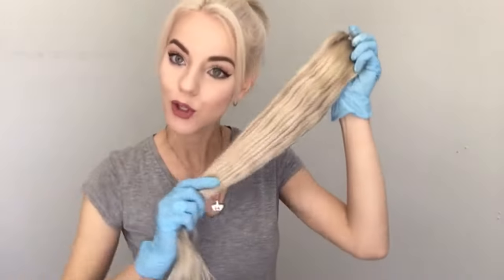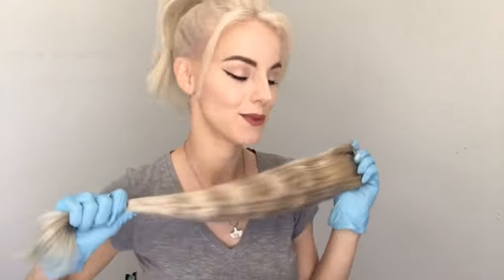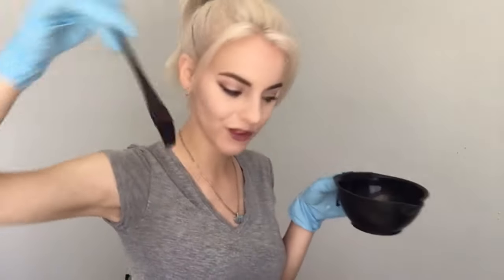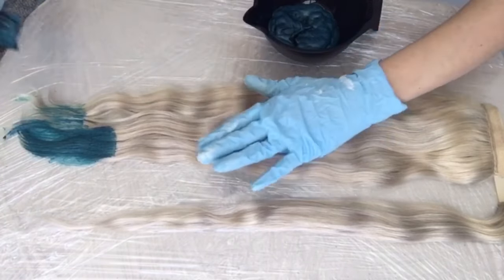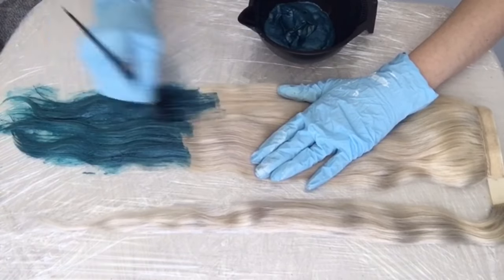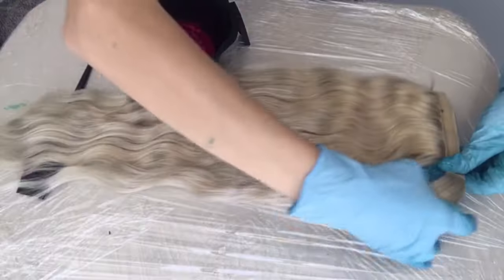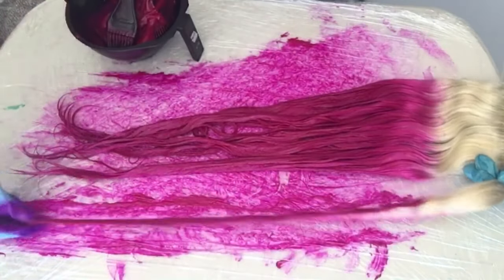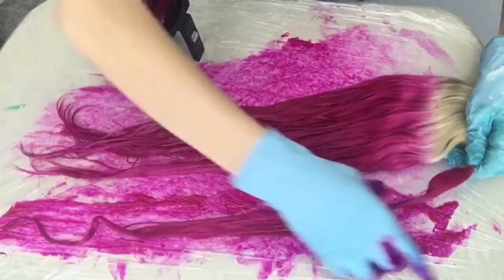HOW TO Dye your hair like " Harley Quinn " Tutorial for human hair extensions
Step by step tutorial on how to dye your human hair extensions Harley Quinn colors by HeidiMaetrix

Hair dye